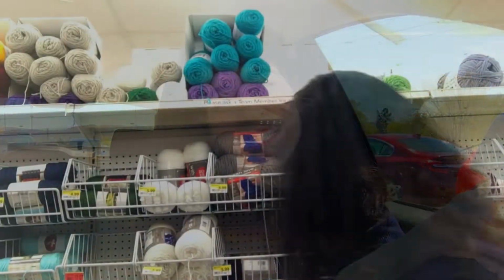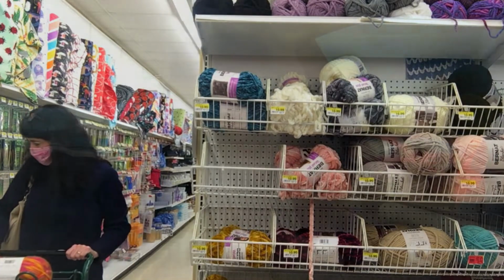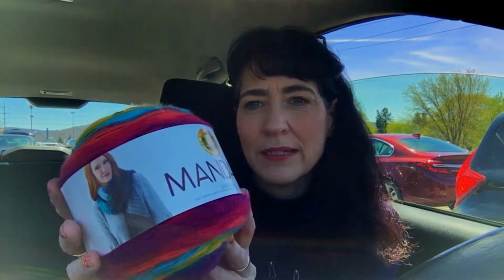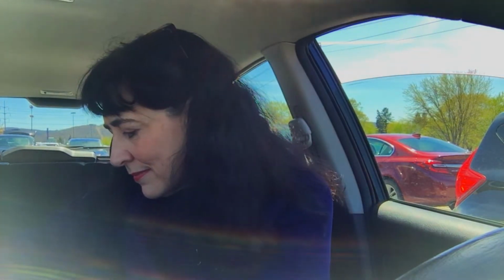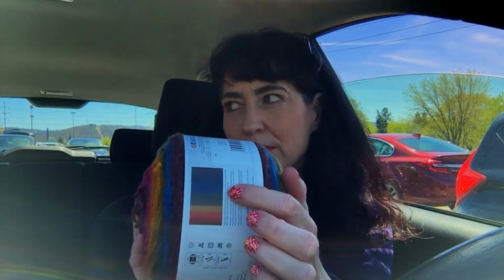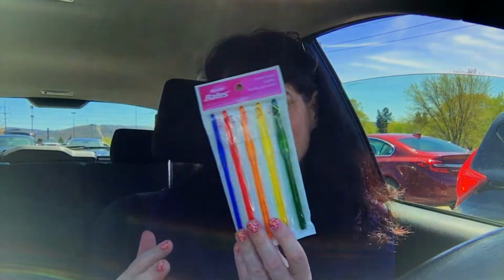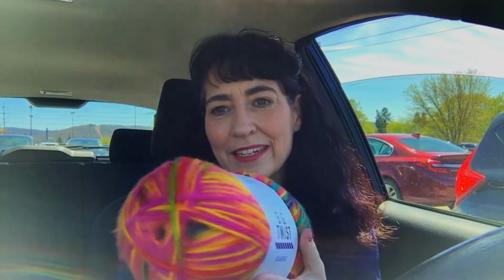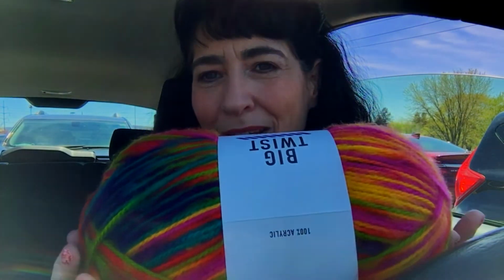Car Chat 5/1/21 Looking for Rainbows at Joann's!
Today I went to Joann’s in search of rainbows! It’s all for the Facebook group’s May Challenge! Come see what I found! Then head over to the Yarn Hookers Facebook Group and join in the fun!

Ginger’s patterns can be found here!

Melanie’s patterns can be found here!